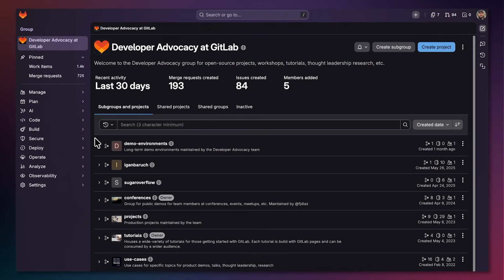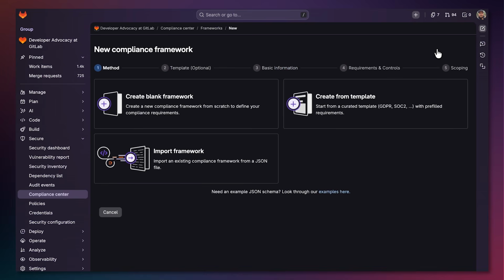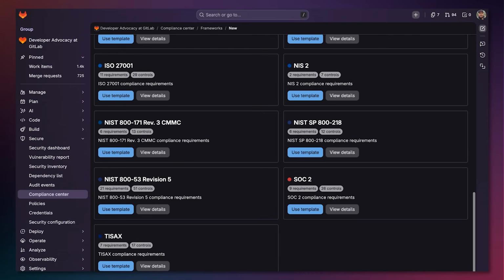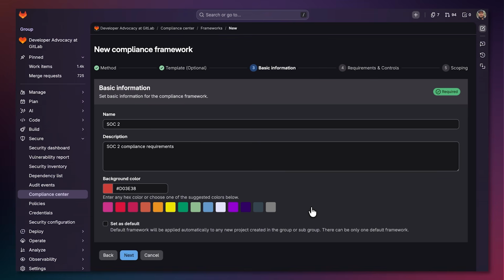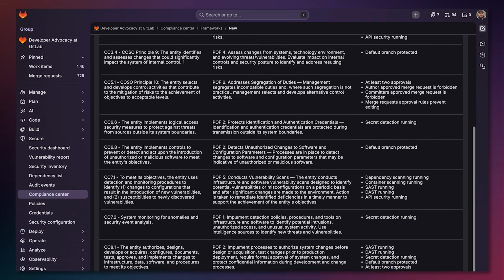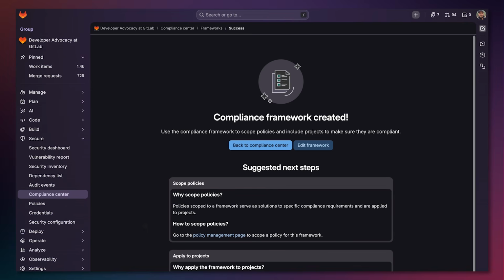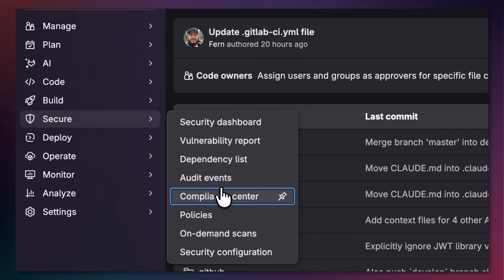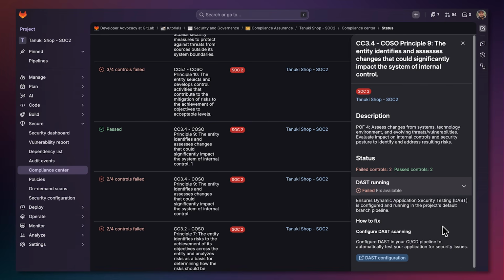How to Use GitLab Compliance Center Templates to Fix Policy Drift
Stop managing pipeline compliance project-by-project and eliminate costly framework drift natively. In this tutorial, Developer Advocate Fernando Diaz breaks down how GitLab Compliance Frameworks help security teams turn regulatory standards like SOC 2, GDPR, or FedRAMP into automated, enforceable code policies. Learn how to centrally deploy reusable security guardrails across your entire workspace infrastructure to pass audits with ease.

Manually configuring access control, code scanners, and change management steps for dozens of distinct repositories creates significant compliance gaps over time. Fernando demonstrates how to use the built-in GitLab Compliance Center to establish a single source of truth for your organizational policies. Watch as he navigates the top-level group interface to launch an out-of-the-box SOC 2 template, map specific auditing controls to active code scanning frameworks, and apply scope-based automation to key production environments without forcing development teams into manual setups.

Key highlights:
* Centralized Framework Templates: Instantly deploying predefined compliance requirements tailored to global engineering standards.
* Granular Policy Customization: Modifying core requirements, labels, and color identifiers to match complex business workflows.
* Inherited Group Controls: Setting framework defaults at the parent tier to push automated compliance requirements downstream.
* Real-Time Adherence Telemetry: Accessing a unified compliance status overview to quickly track, identify, and fix policy violations.

Timestamps
00:00 Introduction: Tackling Compliance Drift and Manual Shuffling
00:39 Navigating to the GitLab Compliance Center Setup Panel
01:00 Creating a New Compliance Framework from Built-In Templates
01:28 Deep Dive: Mapping SOC 2 Requirements to Security Controls
01:47 Customizing Framework Meta Details and Default Group Rules
02:02 Scoping Frameworks to Active Repositories and Target Projects
02:29 Post-Deployment Updates: Modifying Active Requirement Profiles
02:50 Auditing Your Status: Utilizing Compliance Status Reports